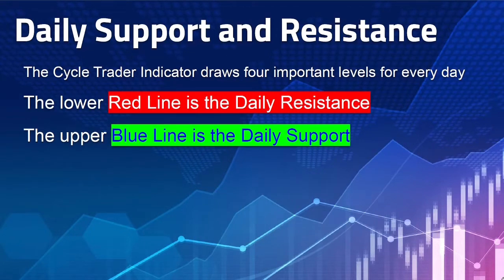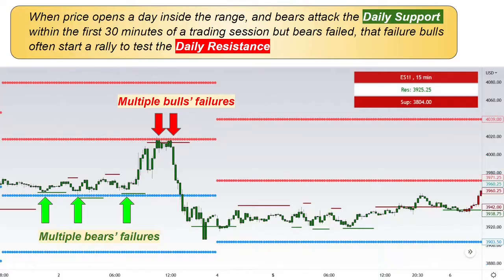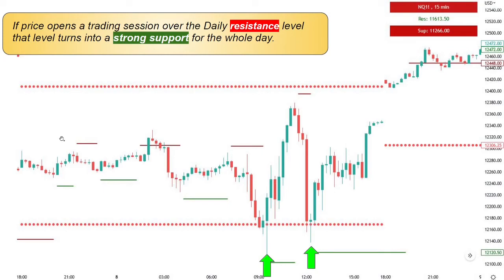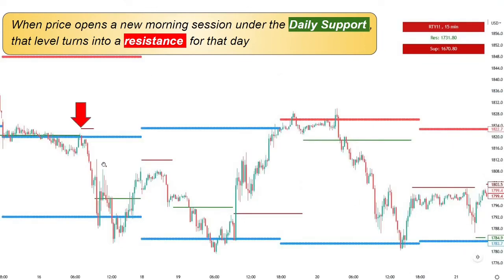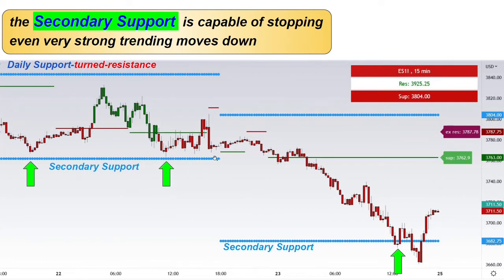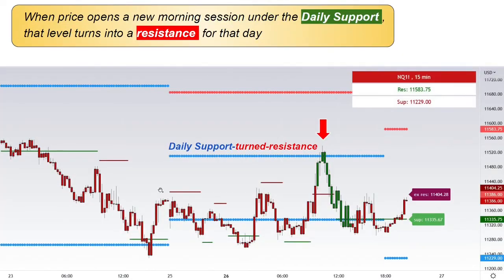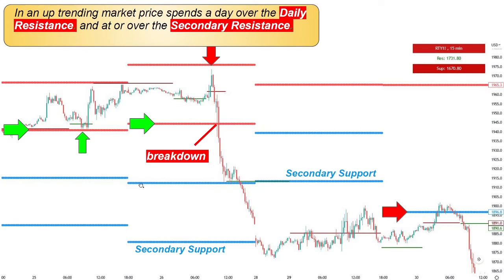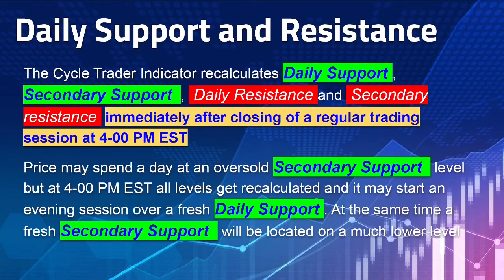How to trade Support and Resistance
In the video I explain how you can trade support and resistance levels drawn by the CAT Cycle Trader Indicator.
The indicator calculates and draws levels of support and resistance.
In the video I showed multiple examples where those levels nailed reversal points of big and small price moves.

Alternatively, you can combine signals produced by the indicators with Elliott Wave analysis posted by CastAwayTrader in his trading chat room. (under the Limited Plus plans and All-Inclusive plans) you will get complimentary access to CAT Cycle Trader indicator as well as its multi timeframe version.